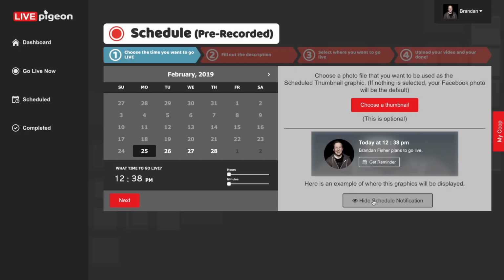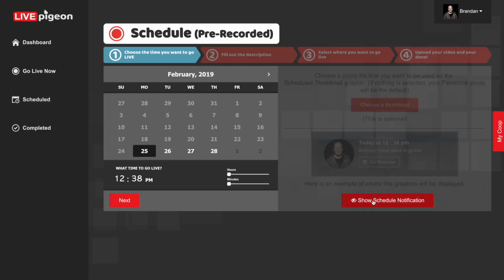What is the hide notification button?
If you're like us, then going LIVE regularly is important, right? Well, we've been trying to use Wirecast for years to push our content LIVE to Facebook, but we've just never had success in doing so.

We found that trying to figure out how to use Wirecast sucked. In fact, it was so clunky and frustrating that even video professionals struggled to use it.

So our team set out on a new mission... To make going live EASIER.

This is where LIVE PIGEON was BORN! To help not only our own needs, but to serve all of the other around the world find their voice and send their message TO THE WORLD!

Gone are the days when...
  - Facebook Live uses confusing "streamkeys"
  - Facebook Live audio is out of sync
  - Facebook Live is low quality or has photo-bombers
  - Facebook Live leaves you feeling embarrassed afterwards!

Now you can upload/schedule ALL of your videos, run it as if it is LIVE, and walk away.

Because now you can let LIVEpigeon give your message wings and take flight. :)

LIVEpigeon Was Created So That
  - Hustlers Like YOU...
  - Marketers Like YOU...
  - Entrepreneurs Like YOU...
  - Professionals Like YOU...

...can easily schedule your videos to go LIVE at anytime on Facebook - even while you are sleeping!

Give your message wings to win the battle of attention on the Internet!

See you on the winning side,
Brandan Fisher.